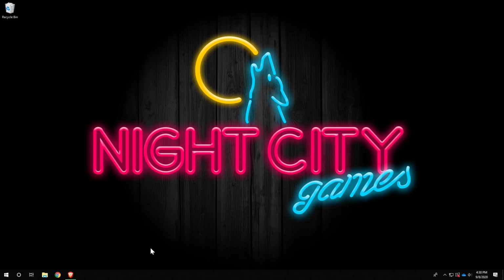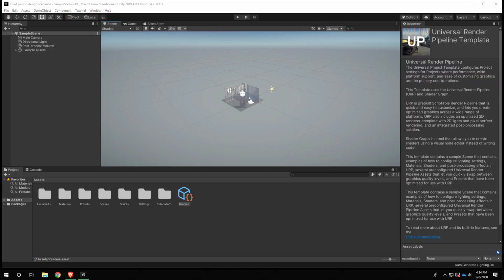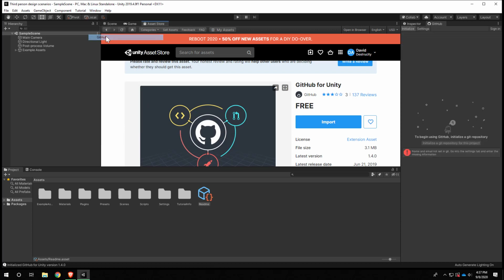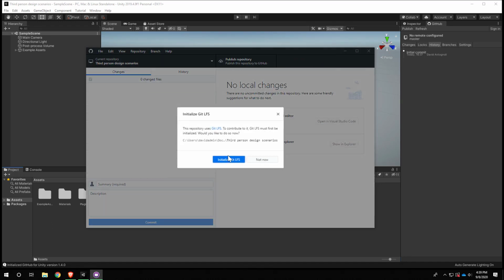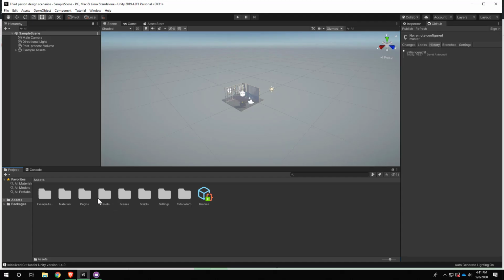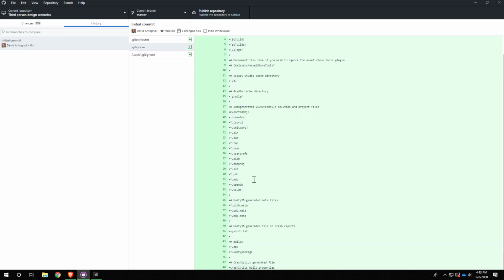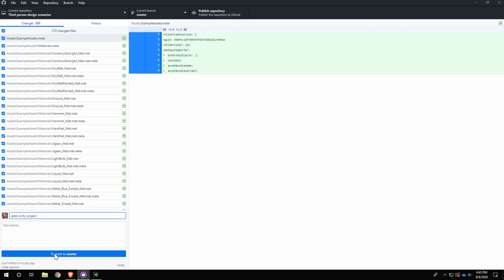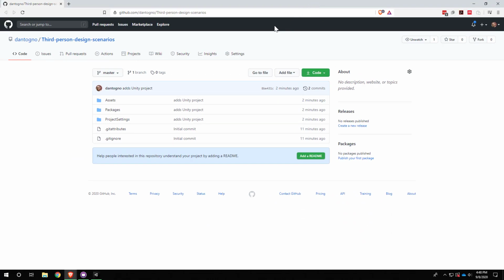Third Person Game Design Scenarios - Unity and GitHub Project Setup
In this video we walk through creating a new Unity project and getting version control set up with GitHub and git LFS.